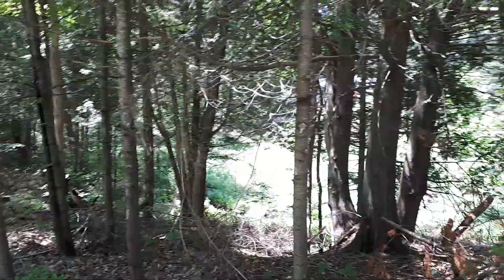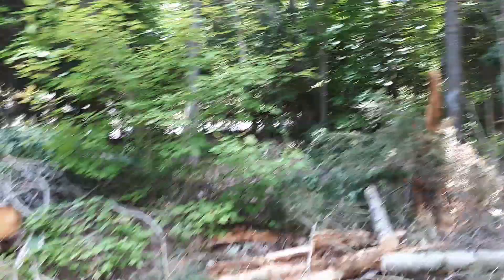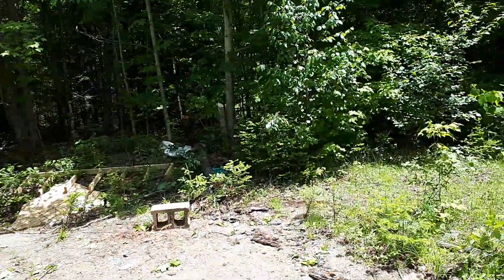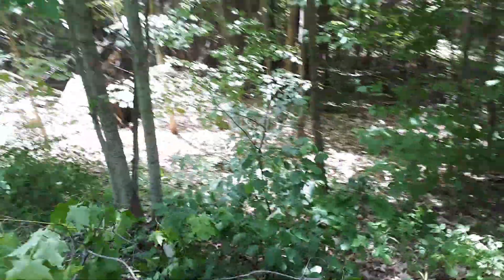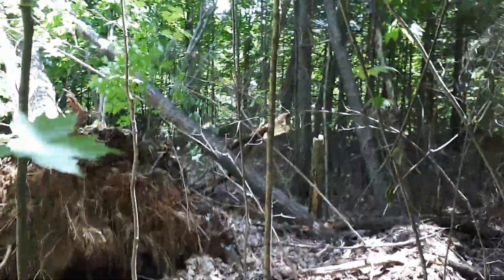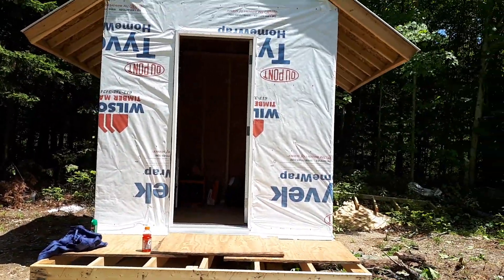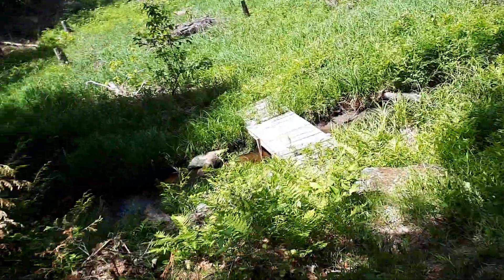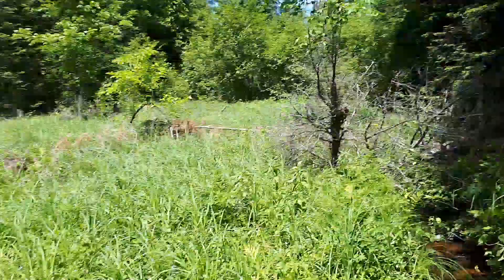Bunky proof tornado went through and the bunky is still there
Making something from nothing